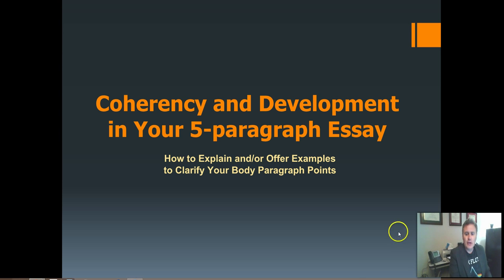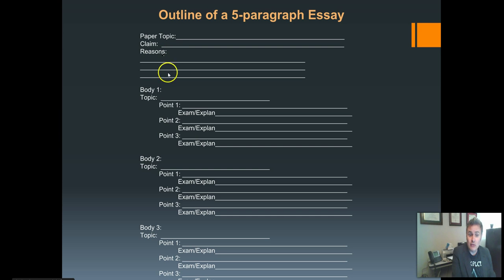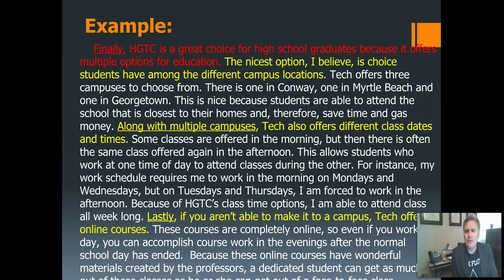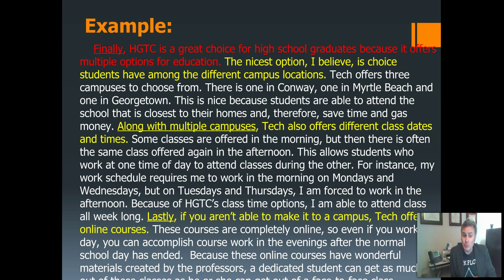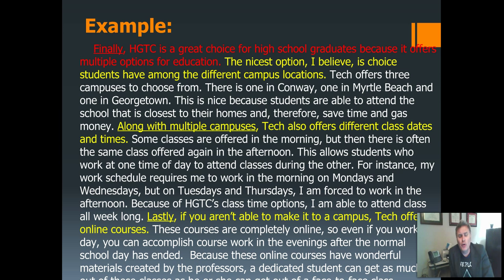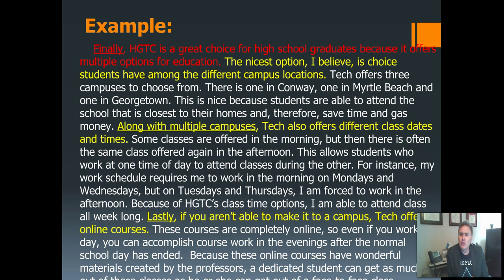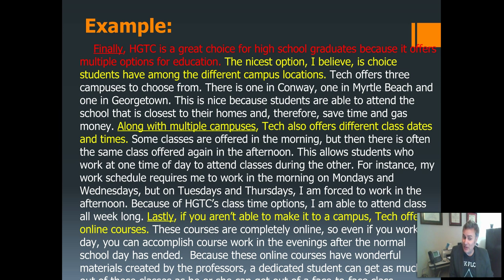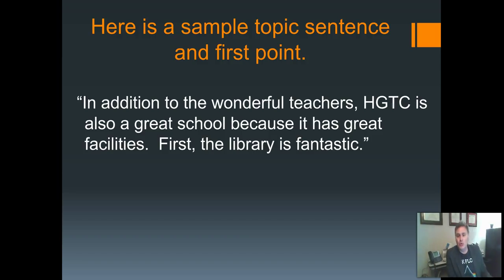Body of the Paper--Part 2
This will explain 4 easy ways to develop your body paragraph points